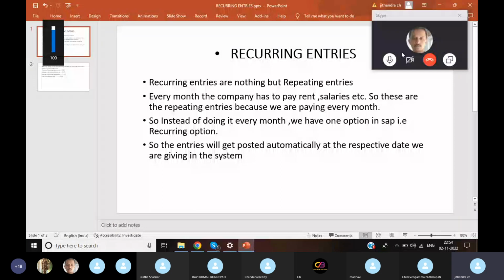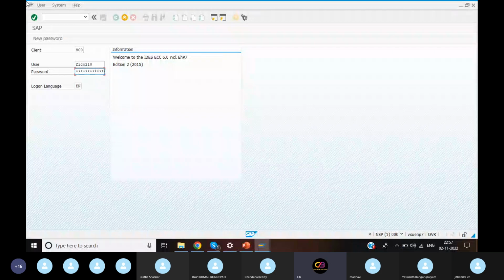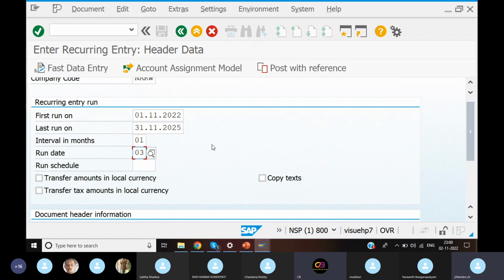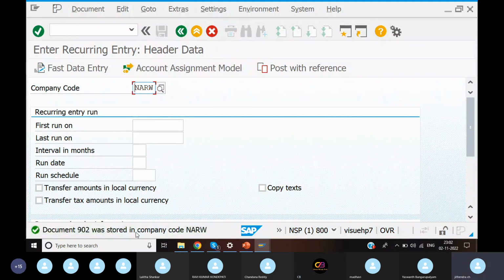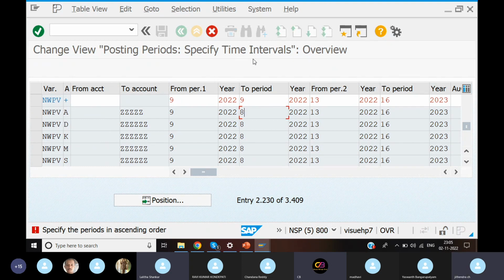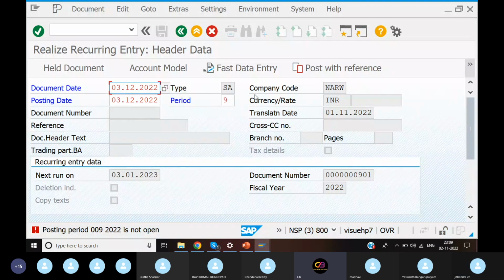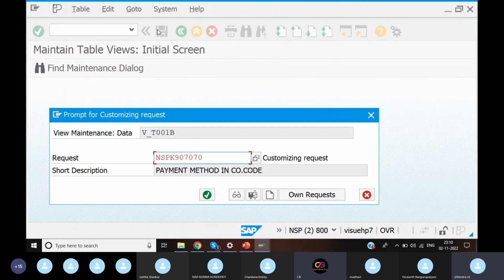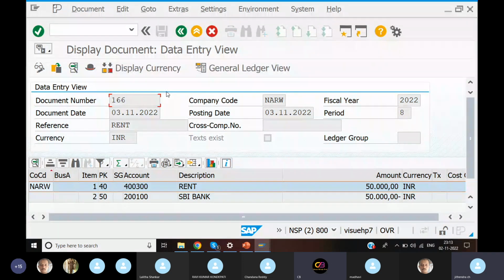Recurring entries posting with errors-SAP FICO Training in telugu-S4HANA Finance in telugu